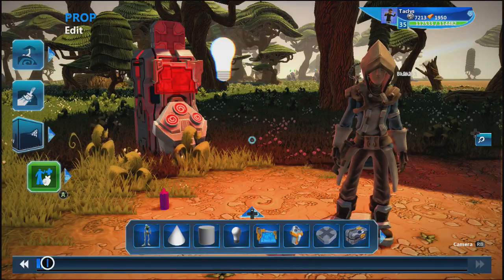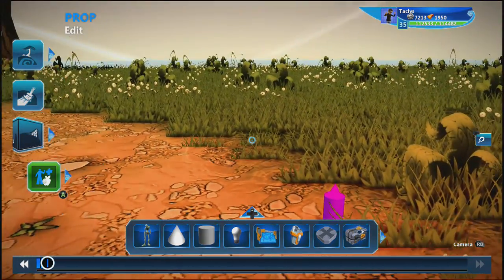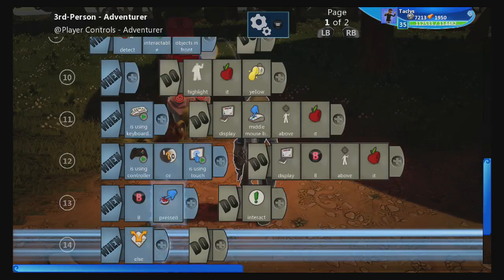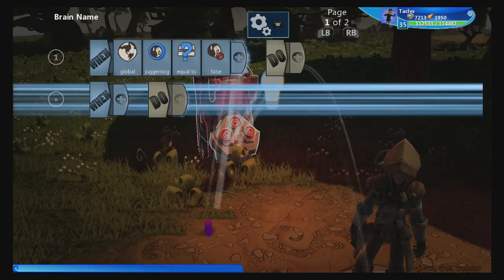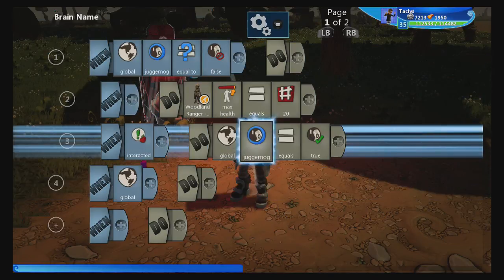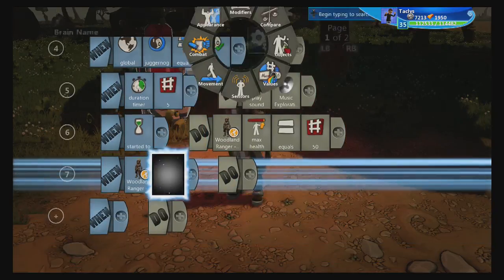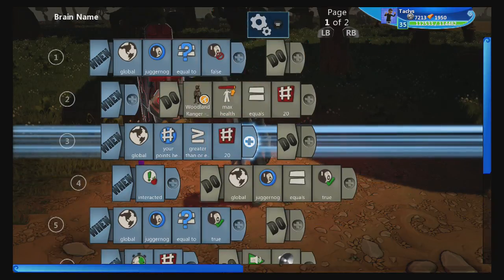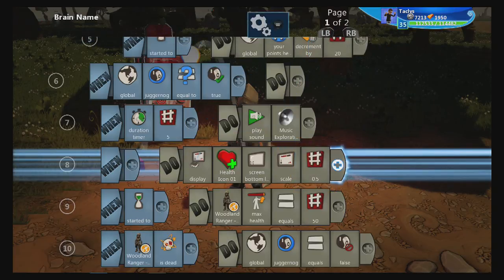Perk-A-Cola Juggernog Machine - Project Spark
If you've ever played Call of Duty Zombies, you know what Juggernog is. It's usually considered the most important perk, as it increases your health by over 100%. But what is a perk-a-cola? It's a bonus ability (in this case health) that is with you until you die. If you are revived, you'll have to purchase it again.

This tutorial shows how to increase maximum health, how to affect the player whether they are placed in the world or spawned in from a template, and most importantly, how to make it look like you're taking a drink of ketchup.